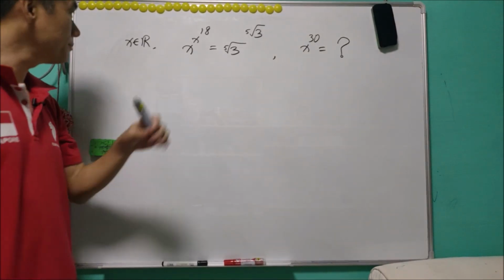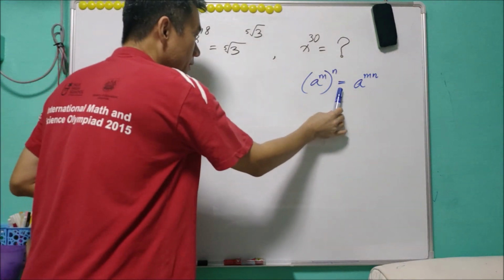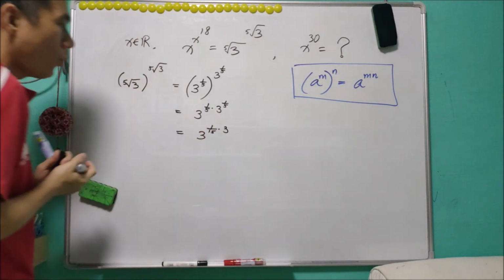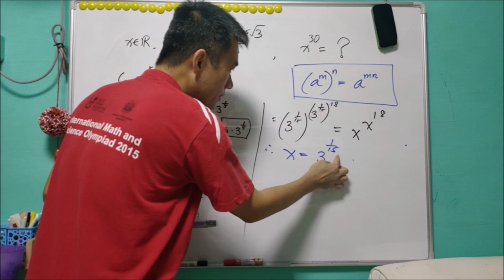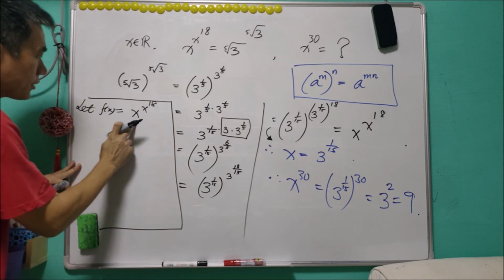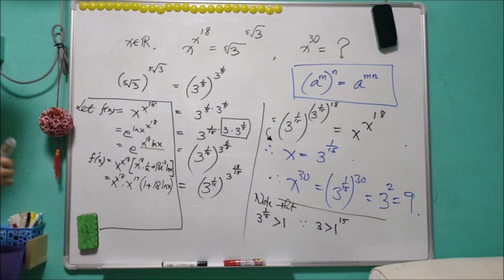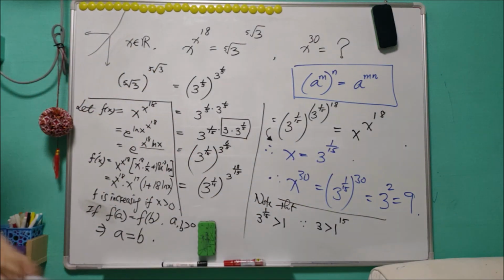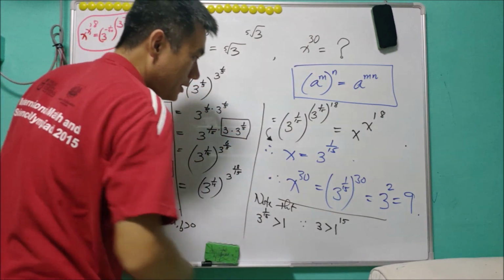521#112: Power & Indices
Suppose x is a real number satisfying the following equation

x^x^18 = a^a, where a=3^(1/5)

Find the value of  x^30.

(A) 8
(B) 9
(D) 11